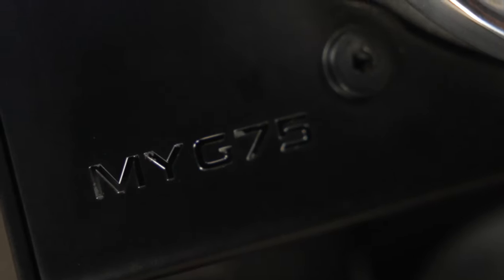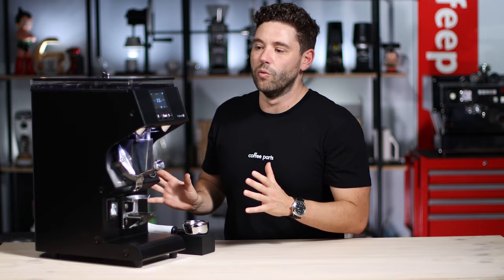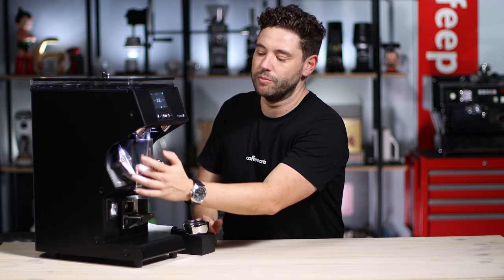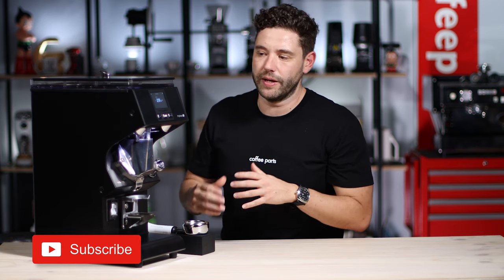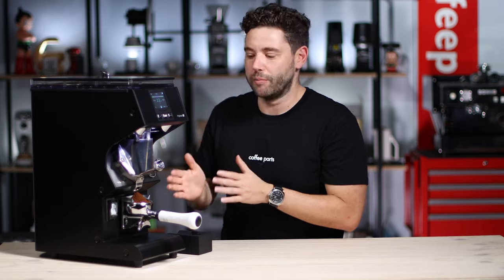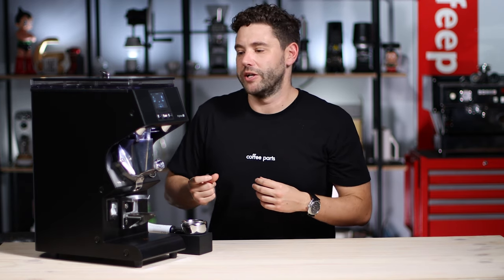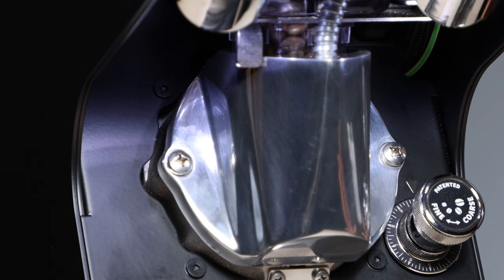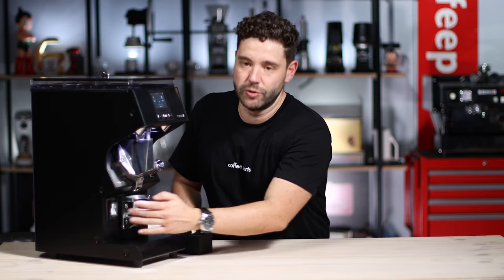The NEW Mythos MYG75 Gravimetric Coffee Grinder | Review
Today we take a closer look at the all New 2022  Mythos MYG75 Gravimetric Coffee Grinder